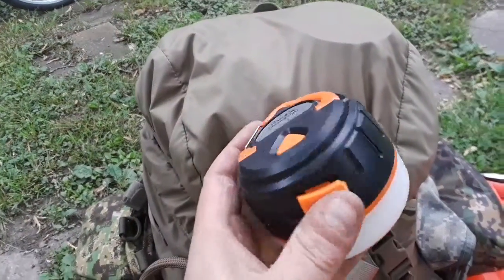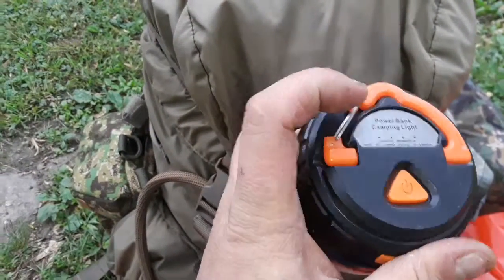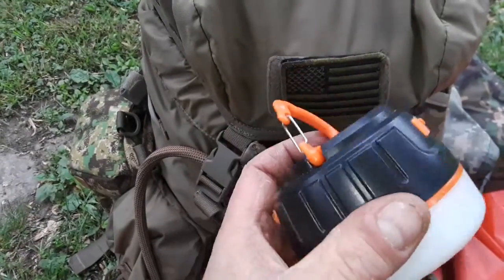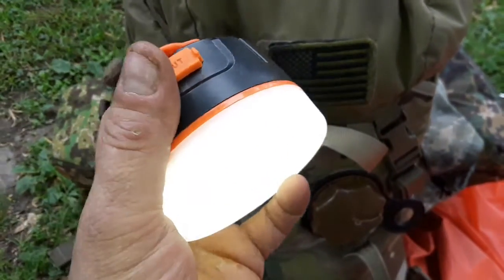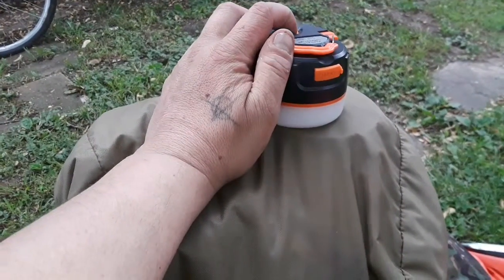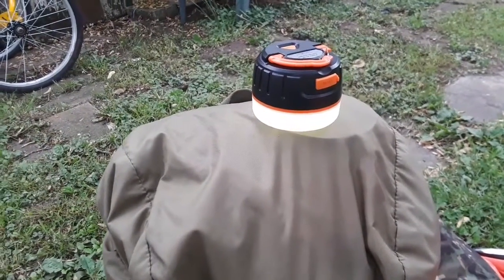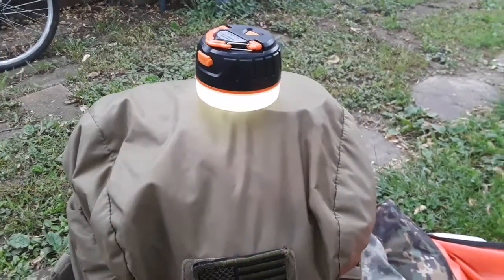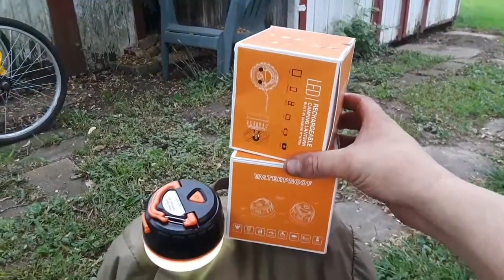campinggear Lavievert rechargeable light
This is a rechargeable and power bank utility  light.